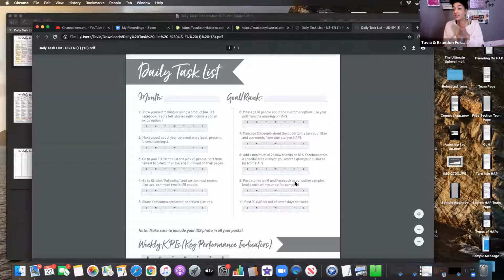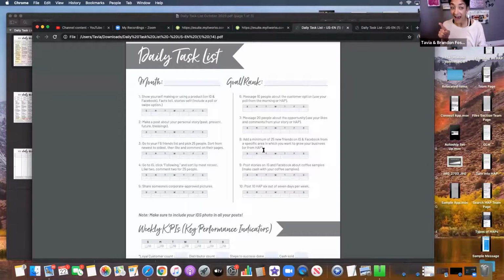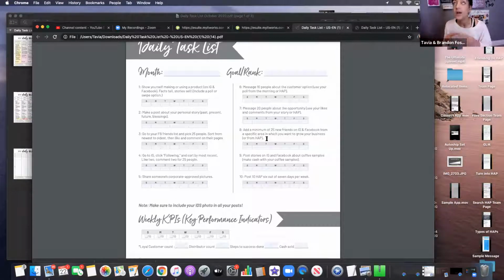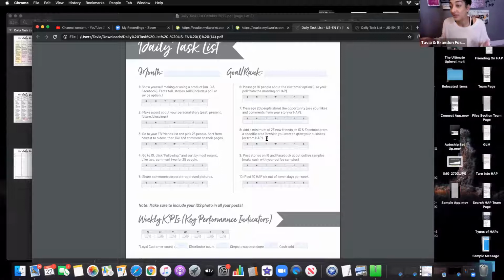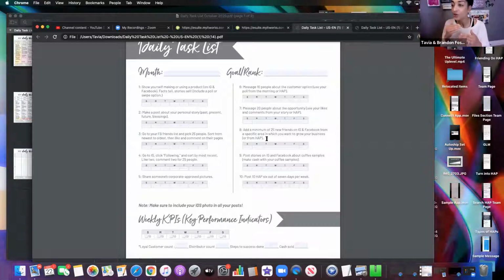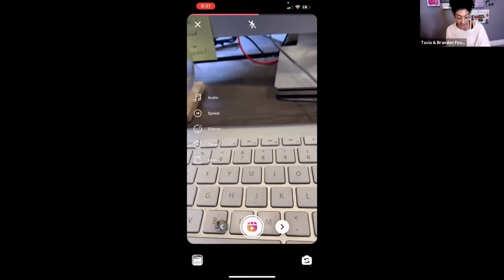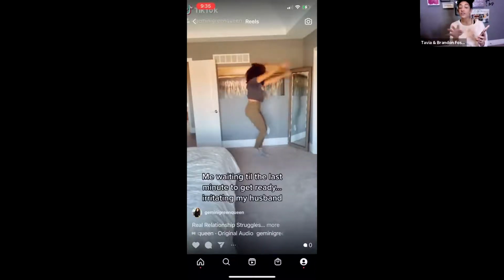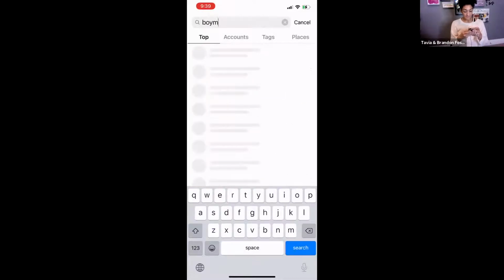IGNITE Session #4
All about growing your network and the KPI task list